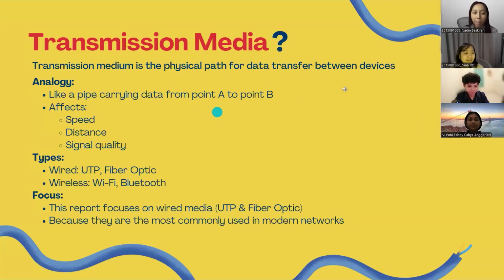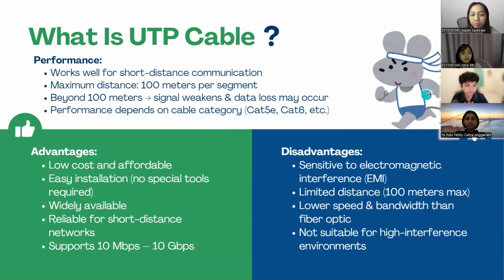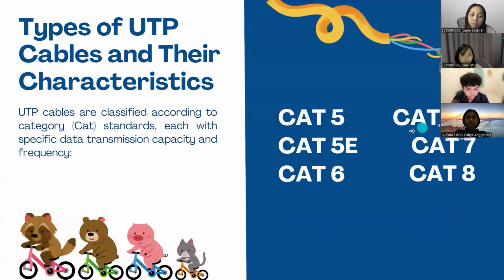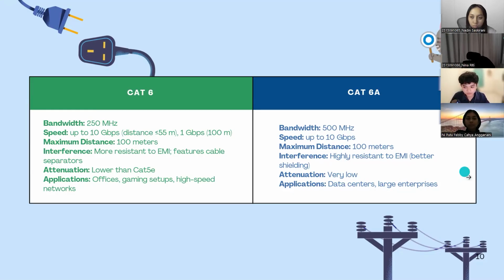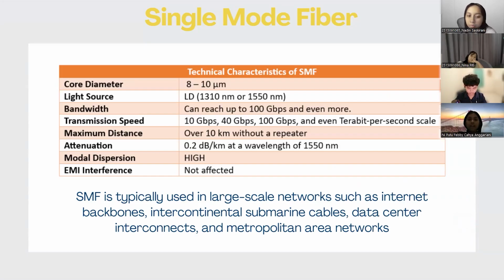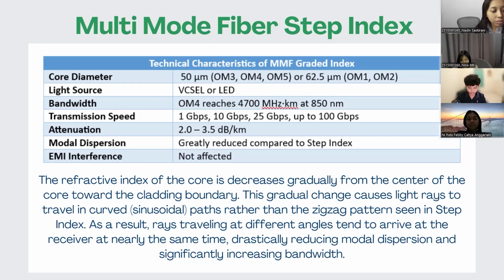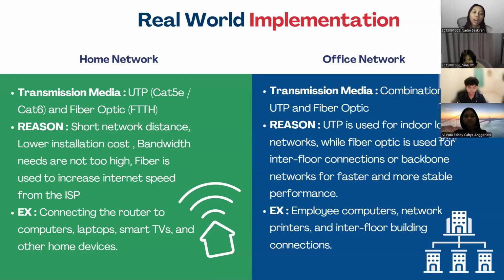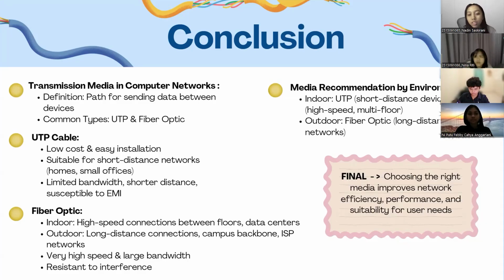UTP and Fiber Optic Cables: Characteristics, Comparison, and Network Implementation Presentation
In this video, we explain the fundamental differences between UTP (Unshielded Twisted Pair) and Fiber Optic cables. You will learn about their characteristics, advantages, disadvantages, and how each cable is implemented in real-world networking systems.

This presentation is designed to help you better understand which type of cable is more suitable depending on network needs such as speed, distance, and reliability.

🎯 Topics covered:

UTP Cable characteristics
Fiber Optic Cable characteristics
Key differences and comparison
Network implementation in real life

We hope this video helps you gain a clearer understanding of modern networking technologies!

Presented by:
Putu Nadin Saskirani Putri (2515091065)
Ni Putu Febby Cahya Anggariani (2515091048)
Kadek Nina Riti Angguni (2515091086)
Kadek Denis Krisna Febrian (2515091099)